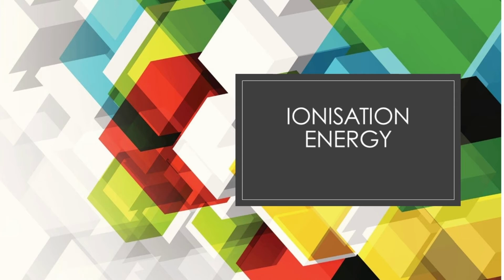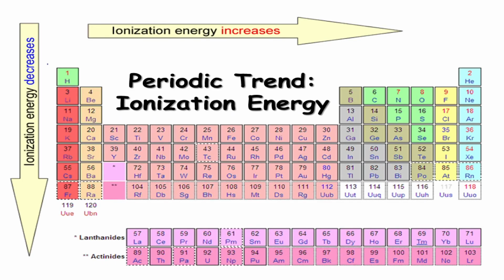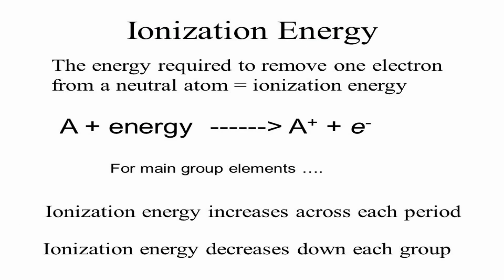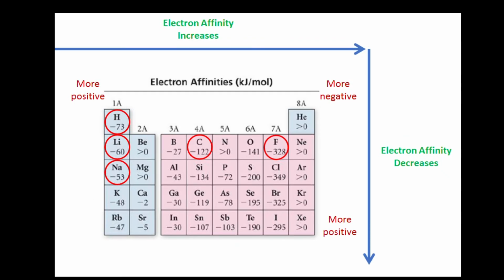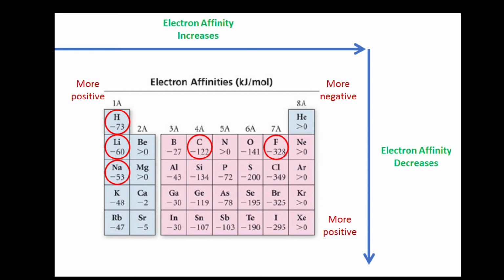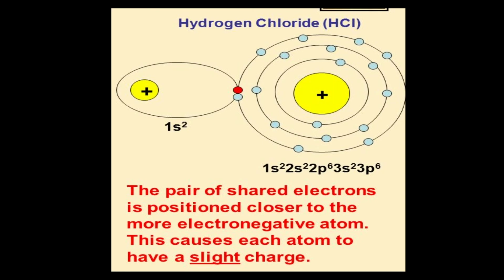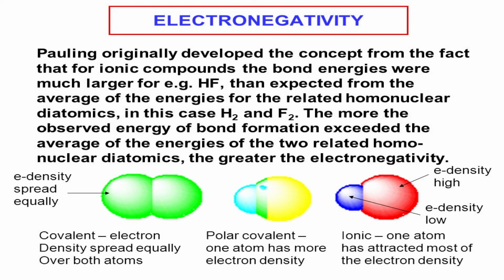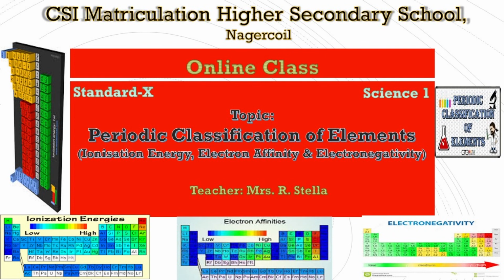CSI M.H.S.SCHOOL, NGL|Std-X|SCIENCE 1|Ionisation,Electron Affinity,Electronegativity|Tr: R.STELLA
CSI Matriculation Higher Secondary School , Nagercoil
Standard-X
SCIENCE 1
Ionisation,Electron Affinity,Electronegativity
Teacher: R.STELLA